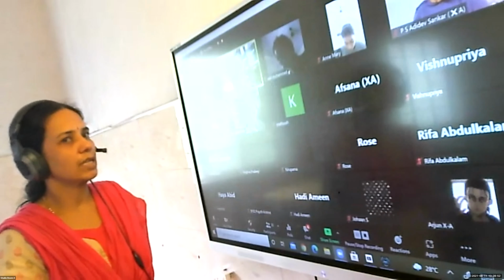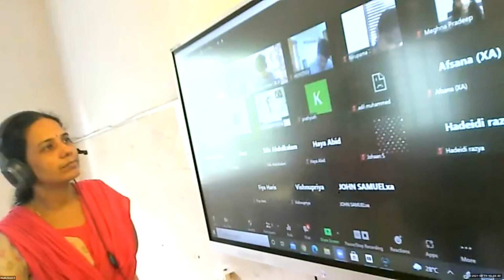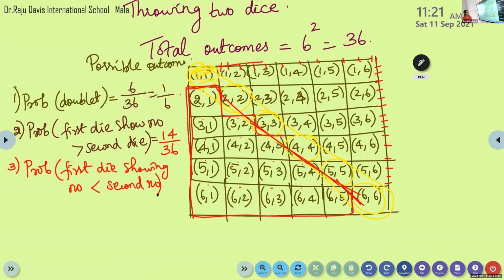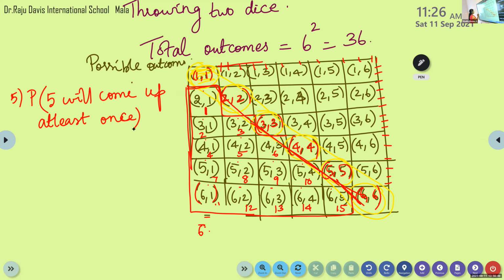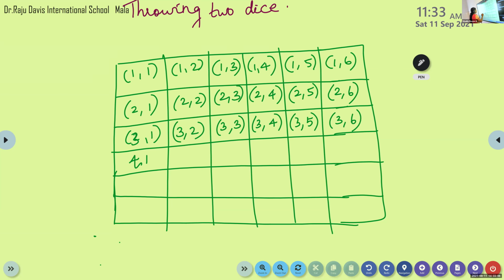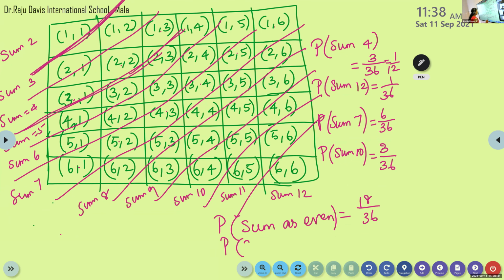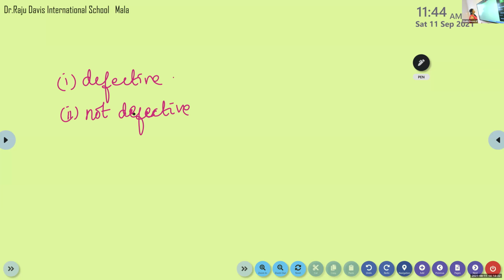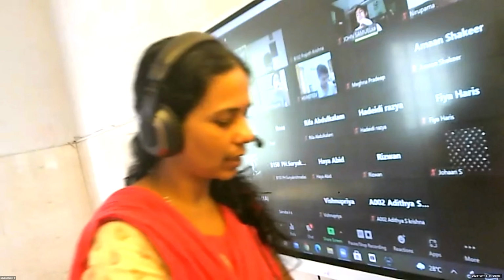Dr Raju Davis International School | CLASS 10 MATHS | 11-09-2021